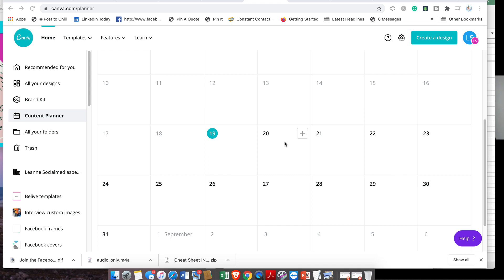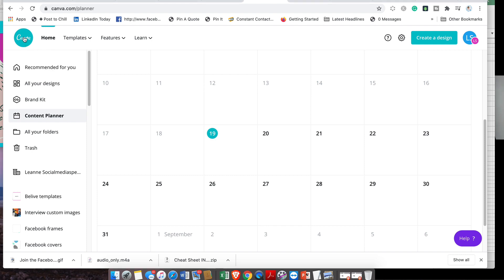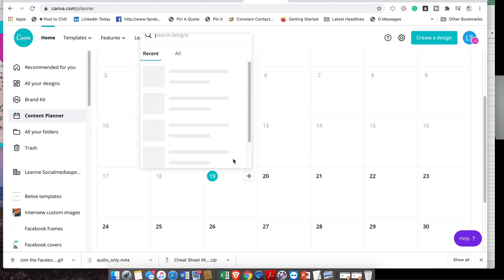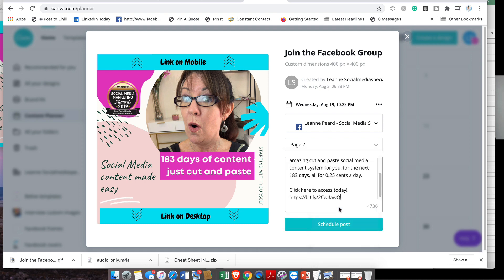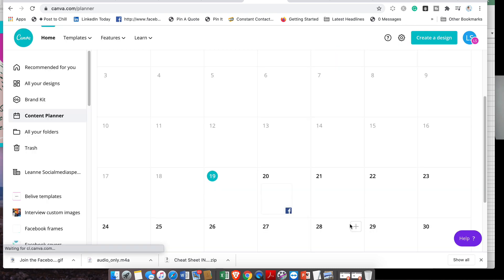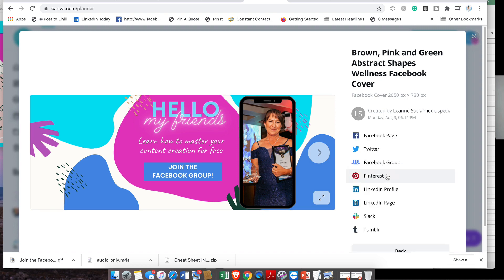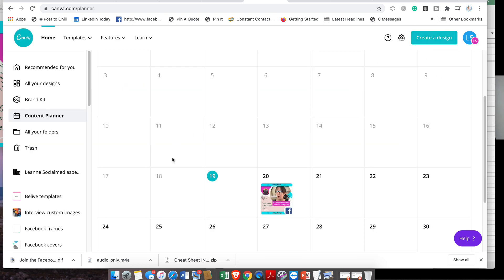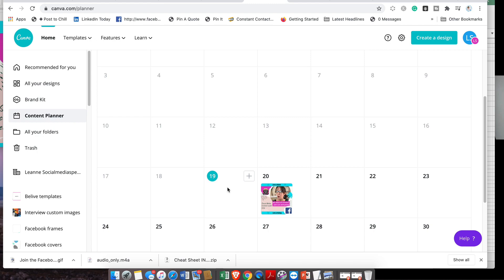How to use Canva Content Planner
In this video I will show you the new Canva feature that was released today, well it was for me.

Canva has created the contentplanner feature, which is going to make life so much easier for us all, the downside is that there is no option to schedule to Instagram, lets hope that will be available sooner rather than later.

If you are in need of creating content for your Social Media in under 5 minutes a day? Say What? Yes, I have created an amazing cut and paste social media content system for you, for the next 183 days, all for 0.25 cents a day.

Hey guys! I'm honestly so excited for today's YouTube video and to be able to share these tips with you guys! If you've been following my channel for a while, then you know that growing my channel wasn't always easy.

Create a plan to grow your business with only one piece of content? Get my discounted online course here!  CODE IS "BIZ" $27

LEARN
Social Media Managers School